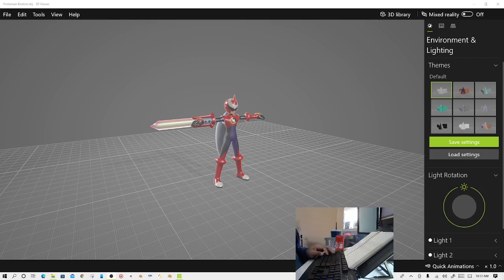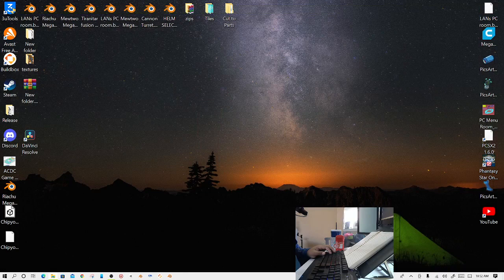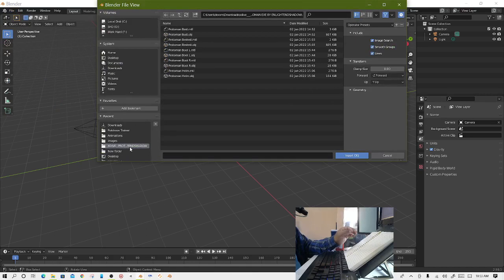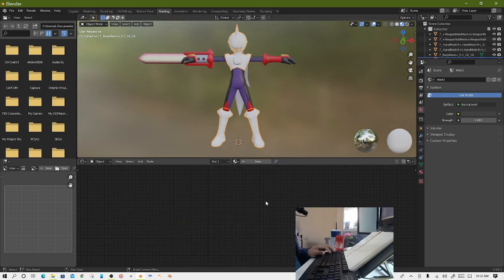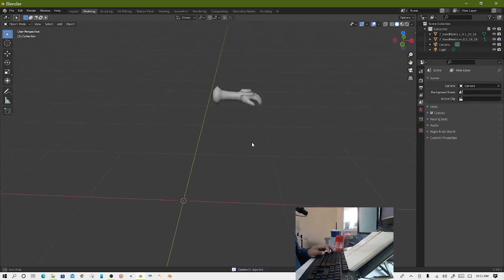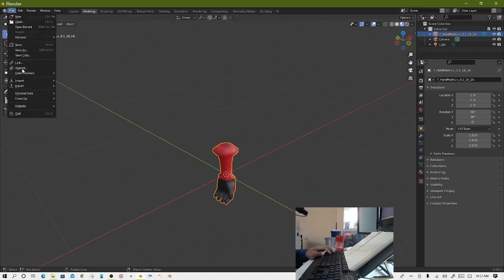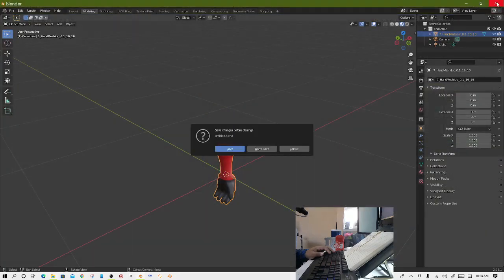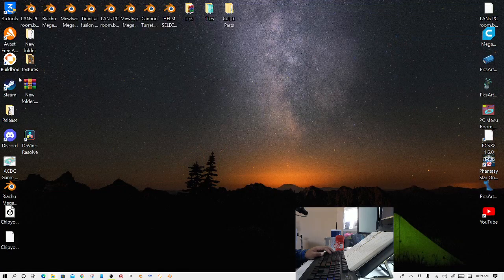How to import Objects into BuildBox